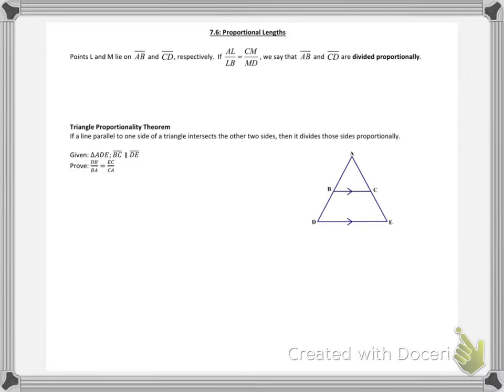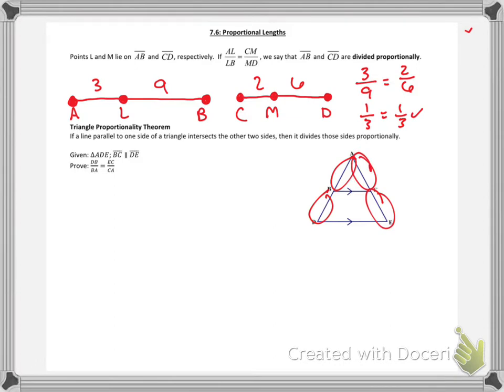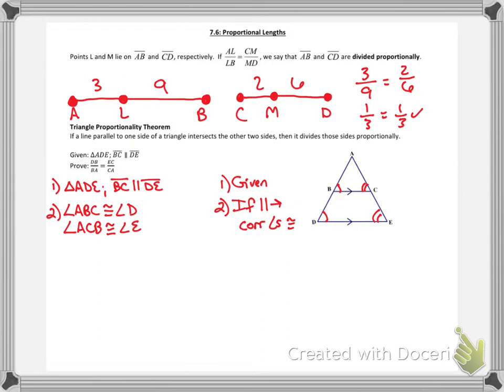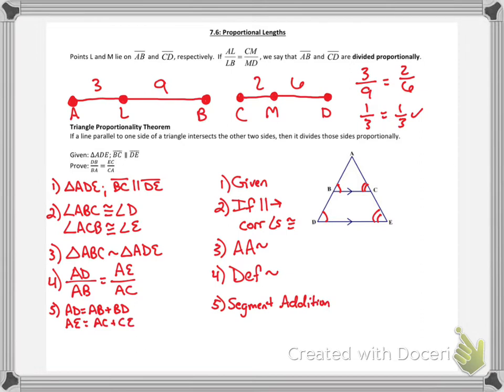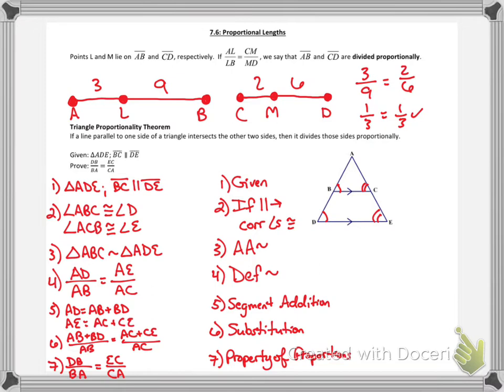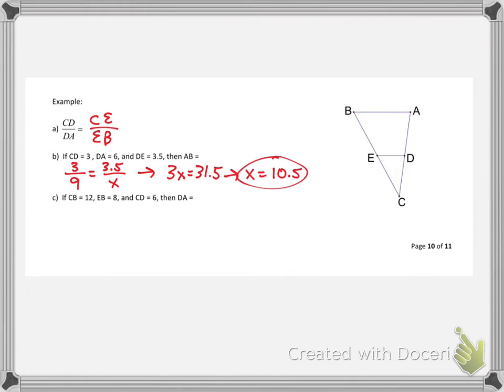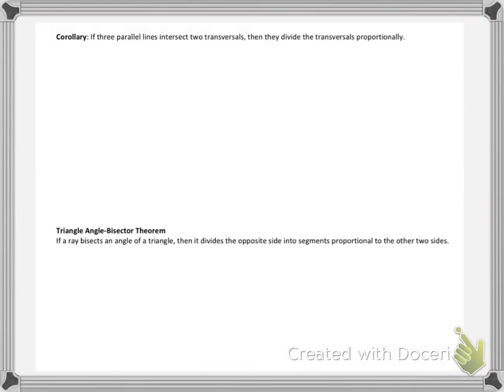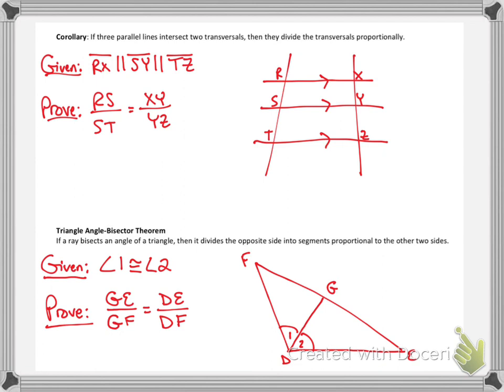7 6 Proportional Lengths